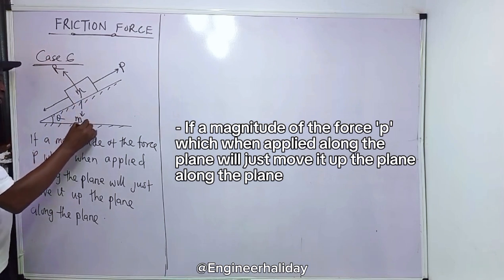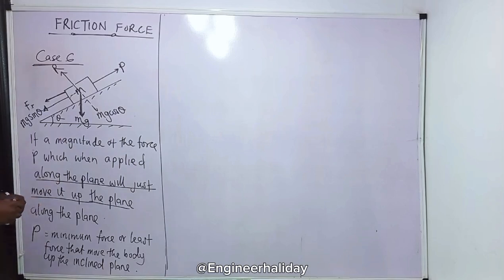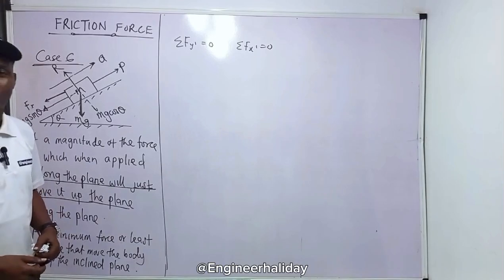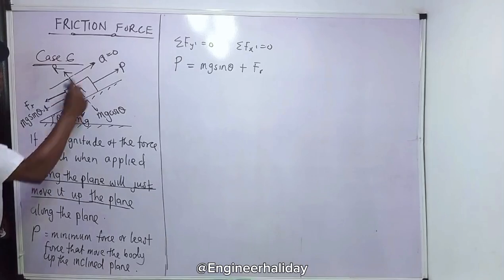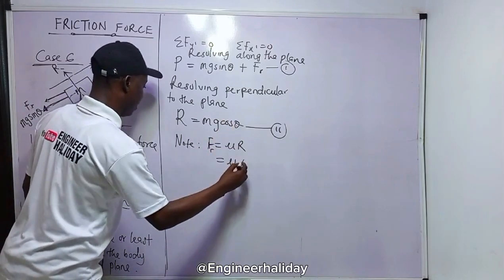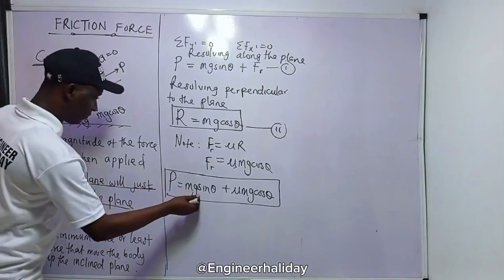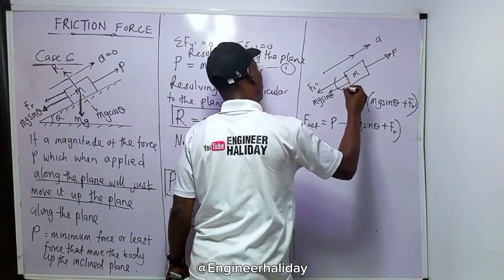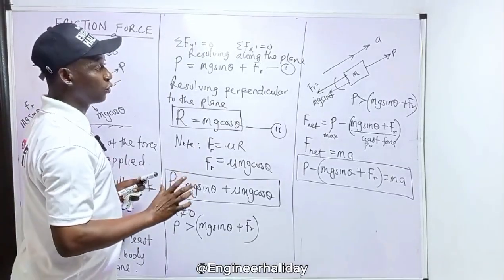FRICTIONAL FORCE ANALYSIS CASE 6